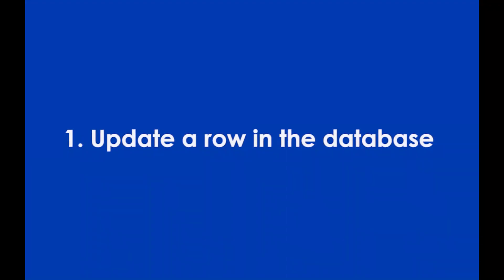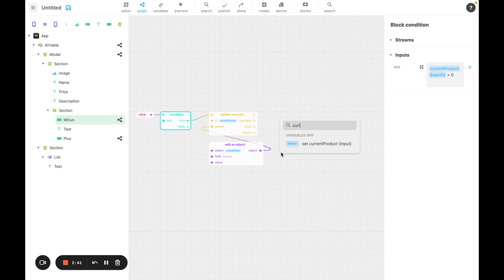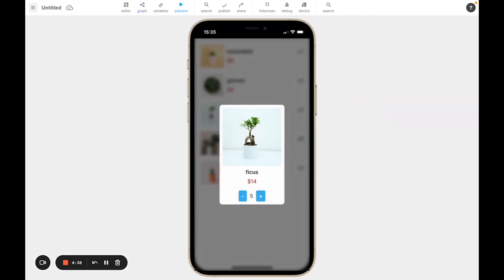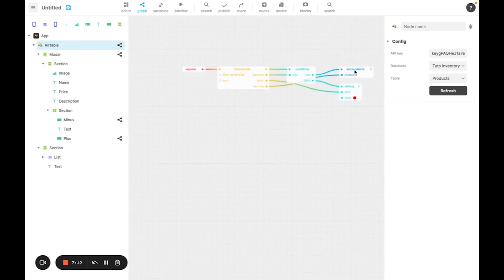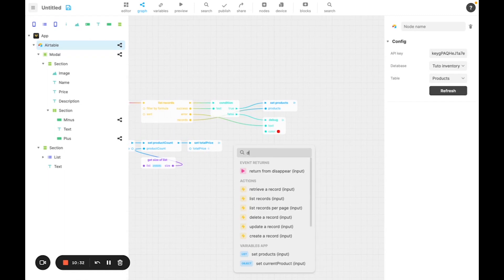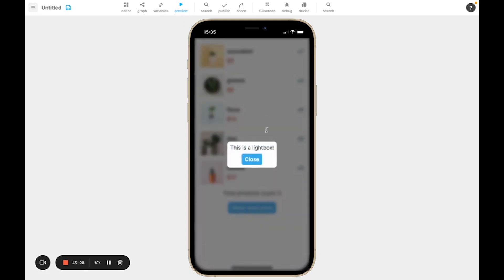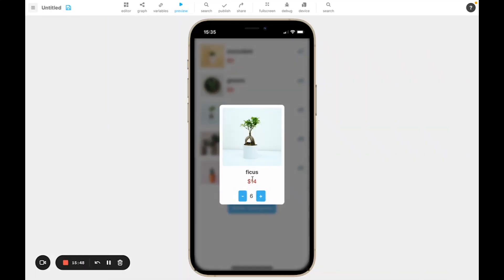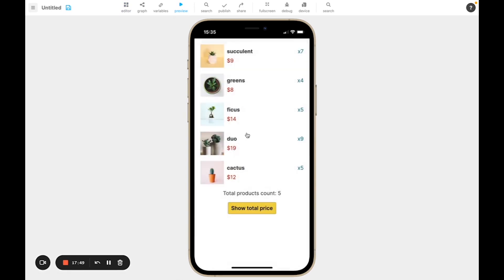1h to create an app in Nocode with Voltapp 2-2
In this second video, we will see how to:

- Update a row in the database
- Copy the code of a node
- watch the change of value of a variable
- Create calculations with expression blocks
- Change the design of elements on the screen
- Customize the design according to the state of a node